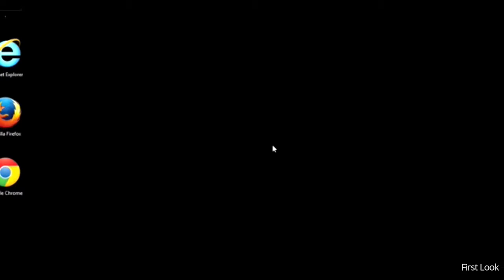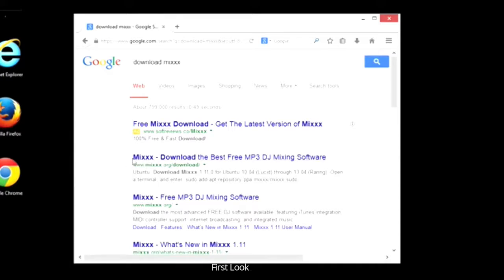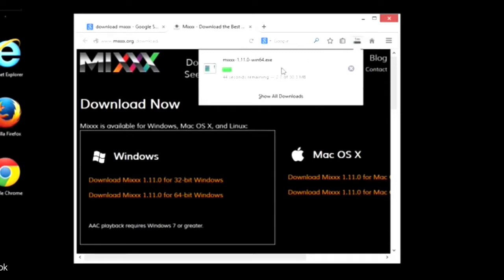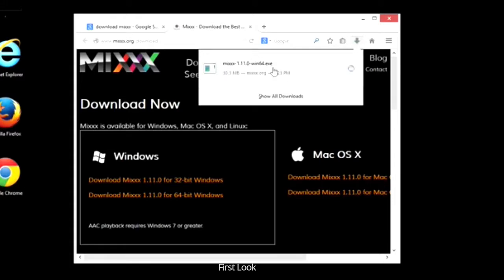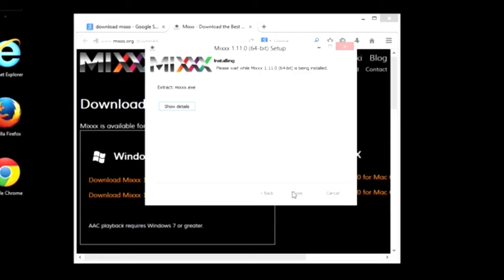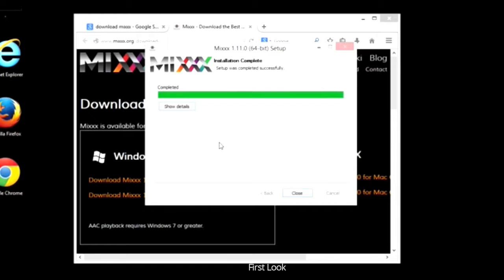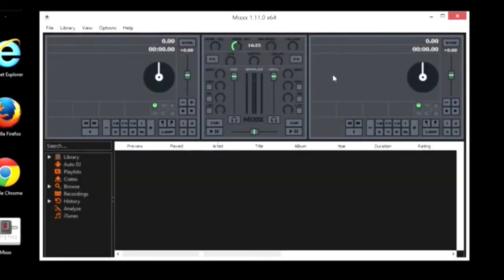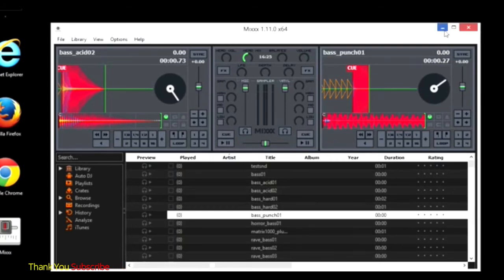Mixxx Free DJ Software - How to Download and Install Windows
Mixxx Free DJ Software - How to Download and Install

Learn how to download and install it on your windows computer in this video!